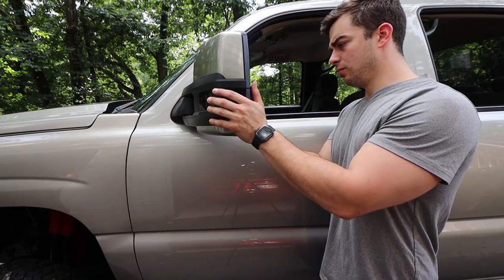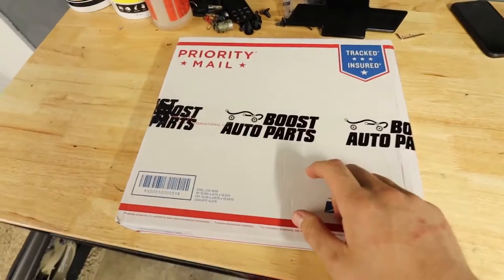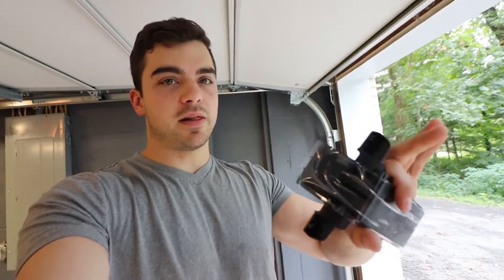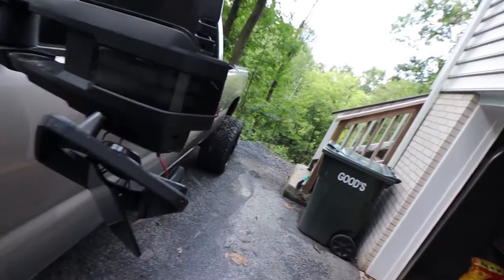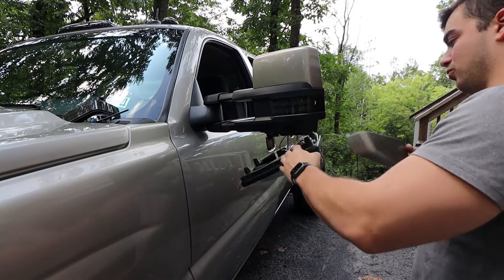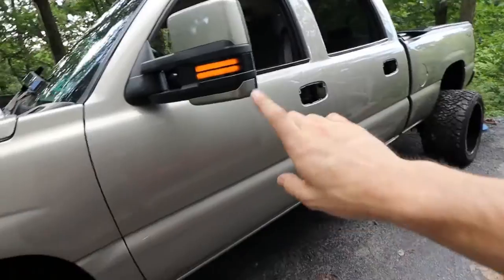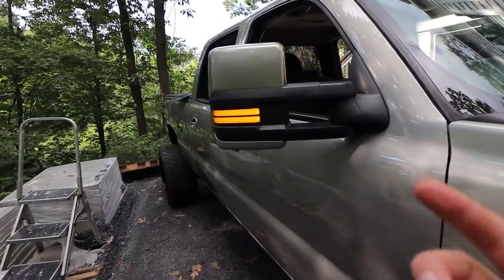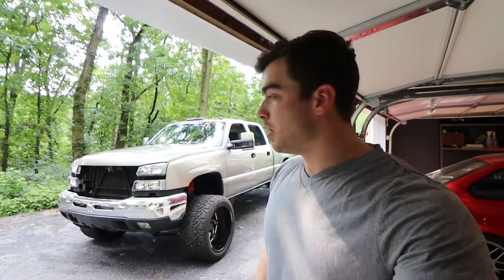Silverado & Sierra Tow Mirror Upgrades - Boost Auto LED Lights & Paint Match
Have a Chevy Silverado or GMC Sierra?  Have tow mirrors or want to get some?  Check out Boostautparts.com, they have all the parts you need.  I upgraded my stock amber LEDs to Boost Auto OLEDs.  Also, the mirror caps get paint matched.  The truck restoration is coming together nicely!  Not too bad for an old ZF6 LB7!
Tow Mirrors:

Previous Aftermarket Headlights I used:

LED Pods (4):

382 Color Match Paint:

Clear Coat:

Recon LED Cab Lights:

Camera Setup:

Vlog Lens: